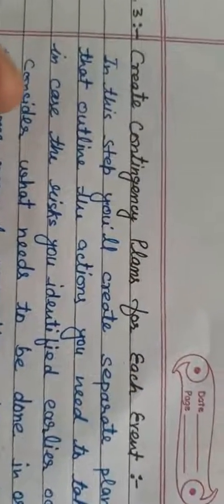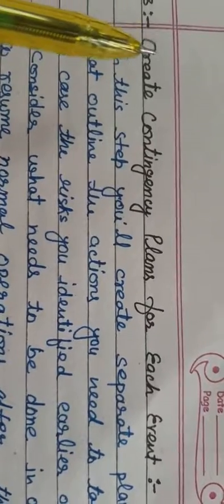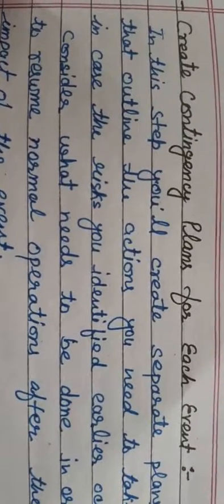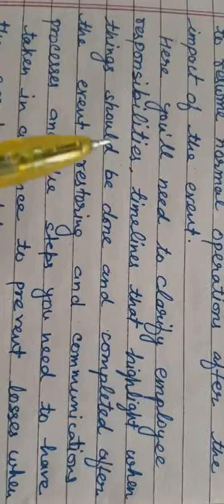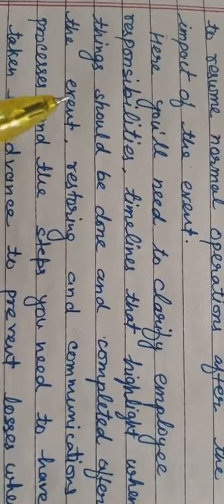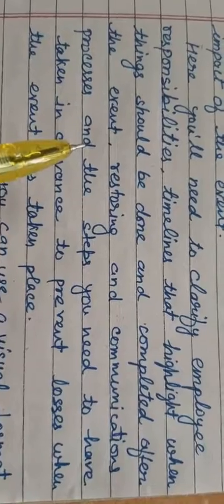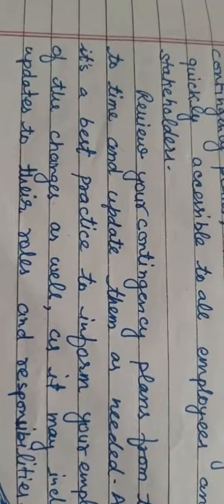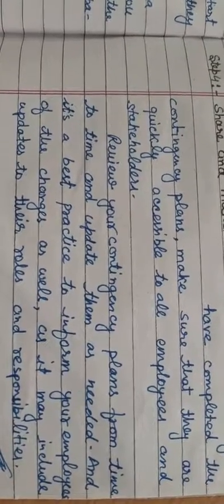SAD:How to make a Contingency Plan?